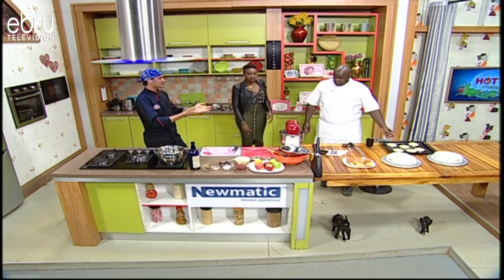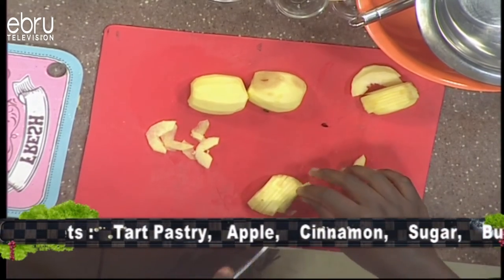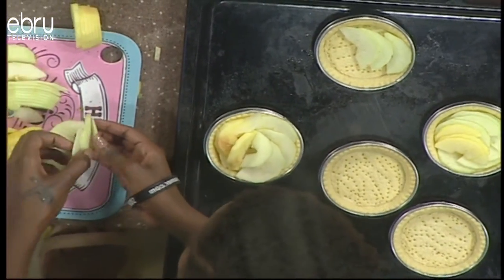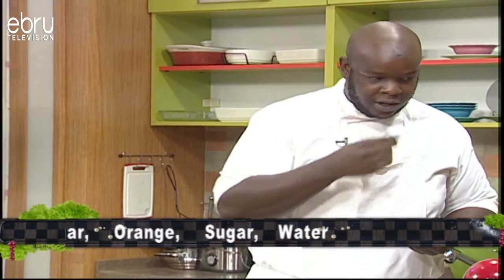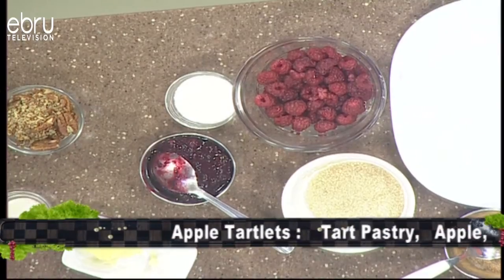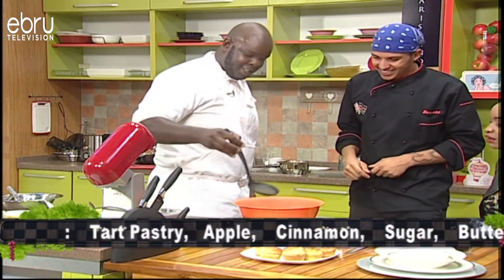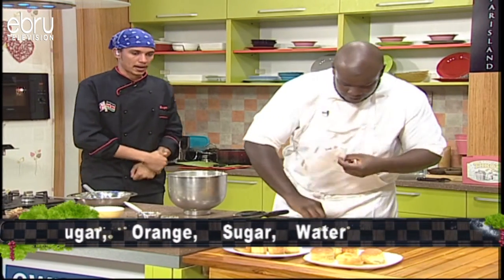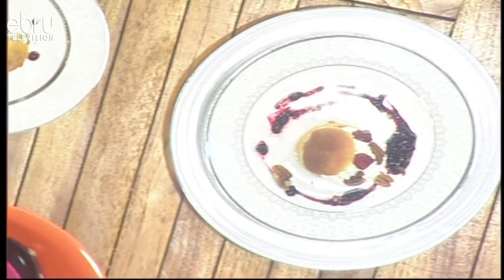Chef Samuel's Recipe For Delicious French Pastry (Full Episode)